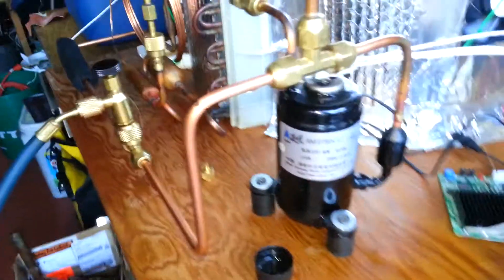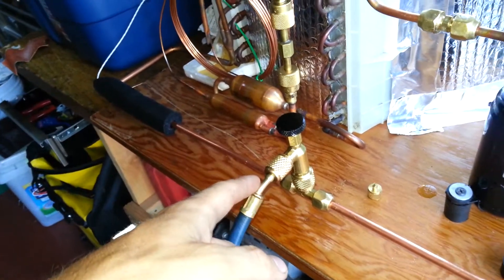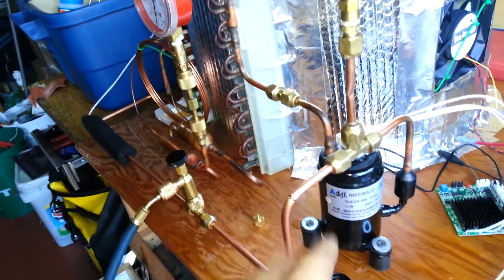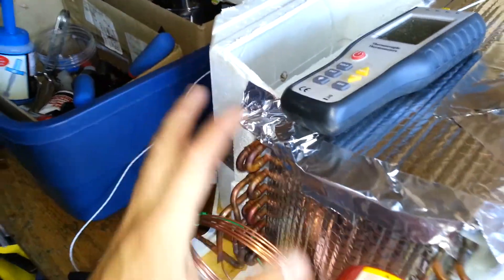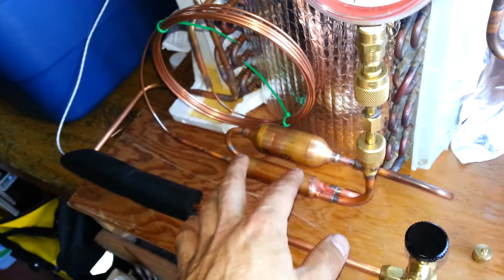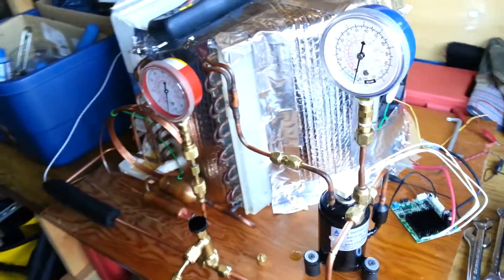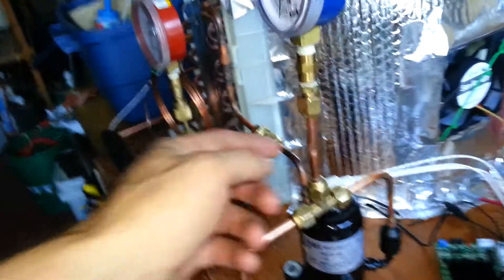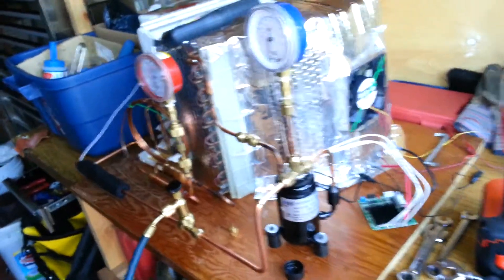Brushless Compressor - Evacuation and Layout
Mini DC brushless compressor - test platform.